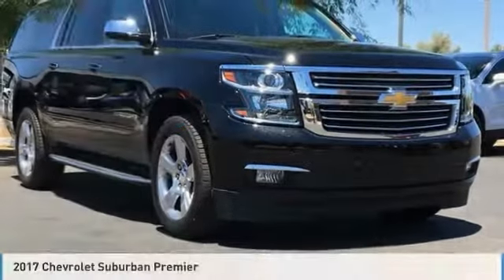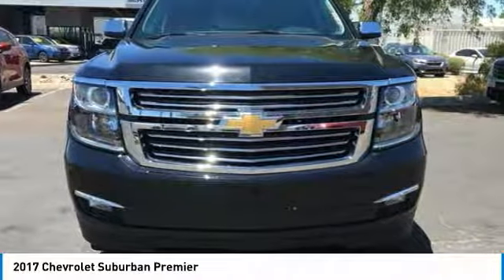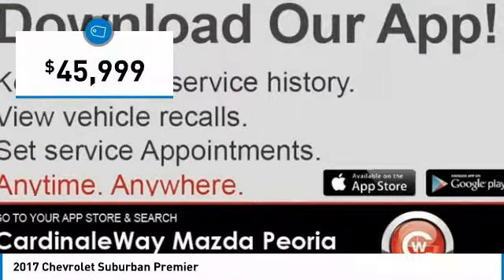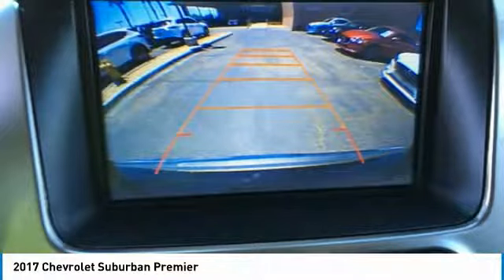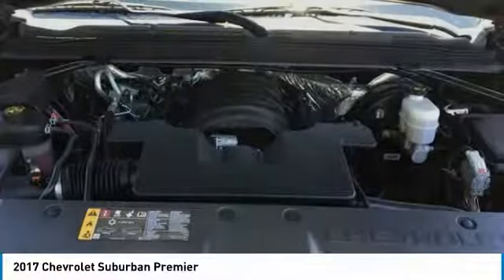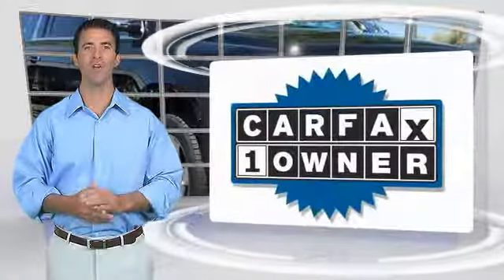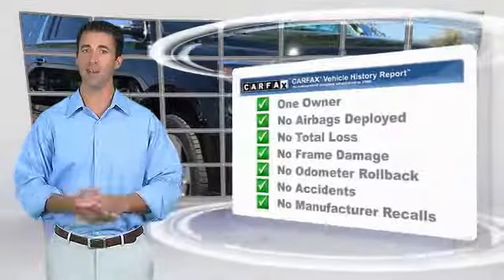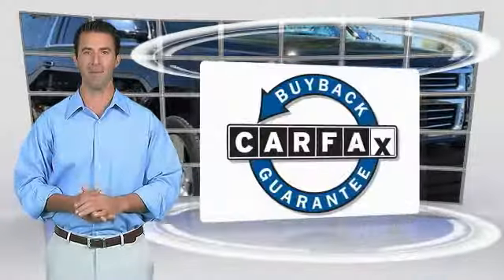2017 Chevrolet Suburban Peoria AZ K3898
8424 W. Bell Road

CARFAX One-Owner. Clean CARFAX. Black 2017 Chevrolet Suburban Premier 4WD 6-Speed Automatic Electronic with Overdrive EcoTec3 5.3L V8  Phoenix s Preowned Vehicle Headquarters in Peoria, Glendale, Scottsdale, Avondale!!   We Develop Outstanding Relationships Where Everybody Wins.  Reviews:      Seating for up to nine passengers; cargo capacity is generous; high-quality interior adds some luxury; strong V8 engine is up to the task. Source: Edmunds  Vehicle price and availability are subject to change without notice.